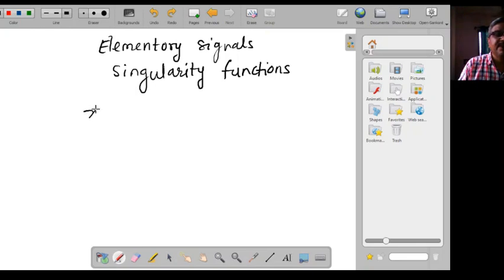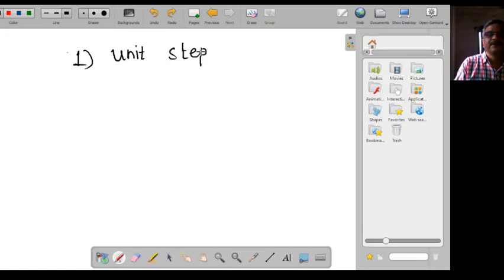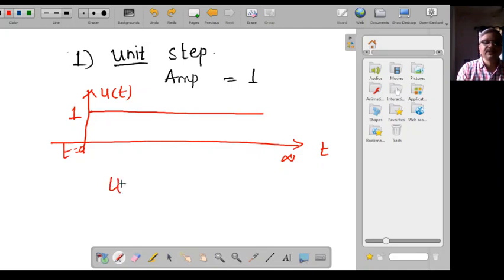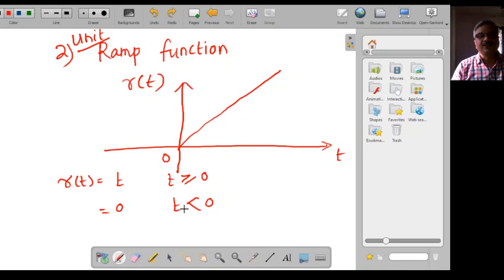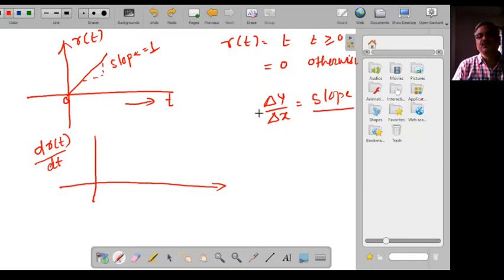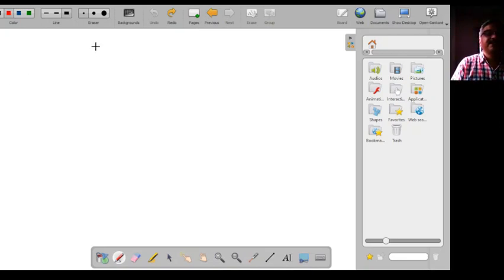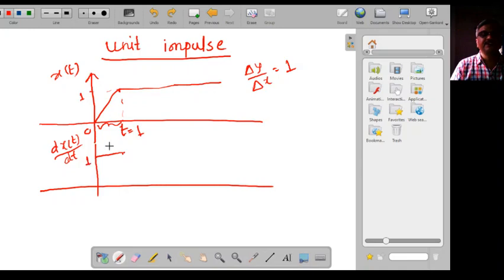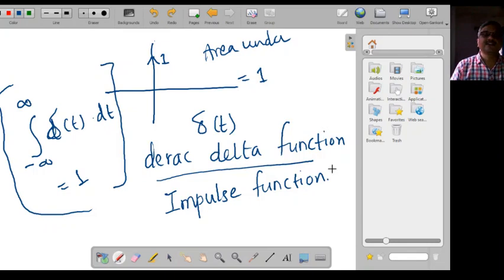Basic Elementary Signals| Elementary Fundamental Signals | Basic Useful Signals | Signals and System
Introduction to Unit Step, Ramp and Impulse Signals